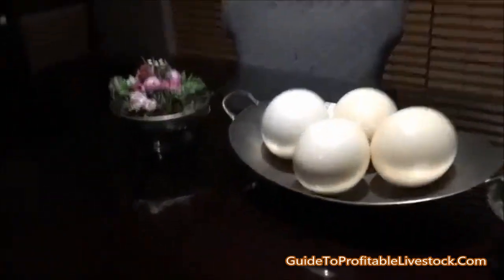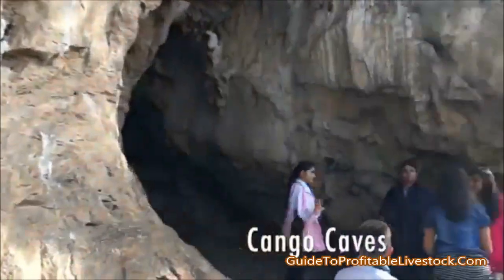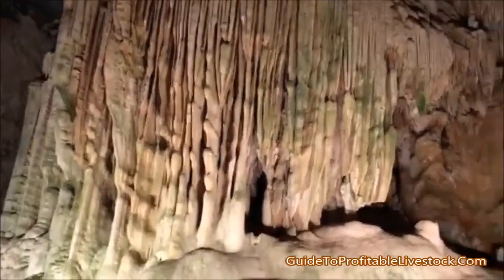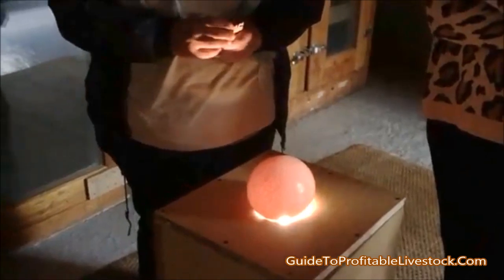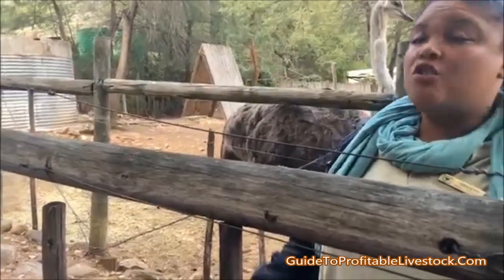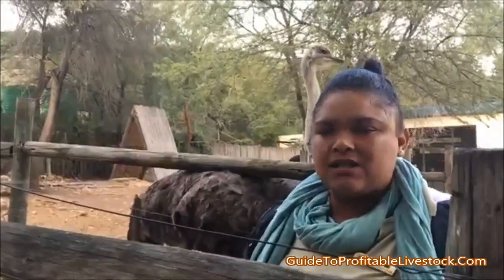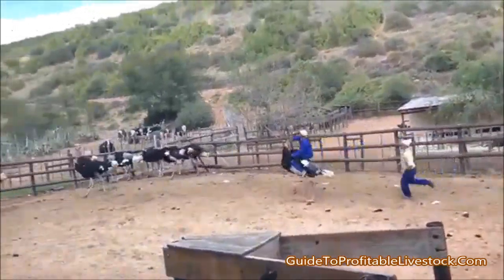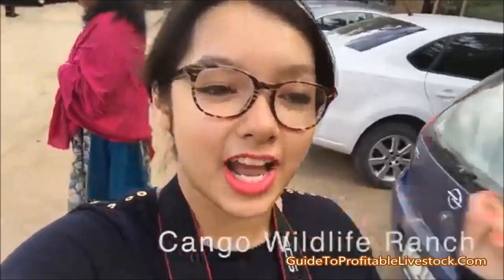How To Ride An Ostrich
Would you dare want to ride an ostrich? Well some people say that riding an ostrich is very much fun. Find out how to ride an ostrich today...

If you're a beginner and would like to raise healthy ostrich, 'Gerard Dawn' through his ebook has helped a lot of folks who are starting out on livestock ostrich to raise healthy productive birds.